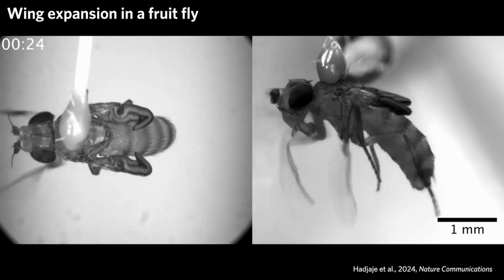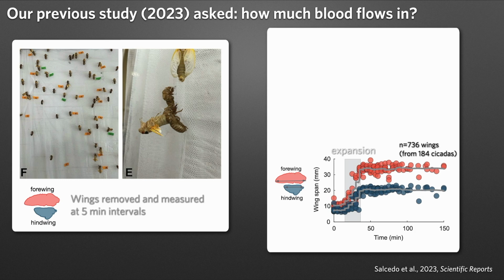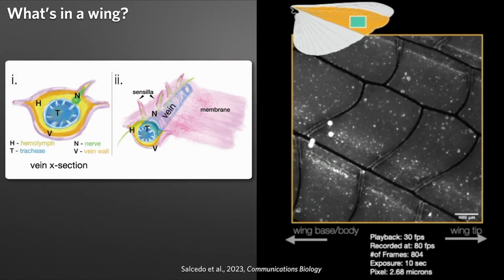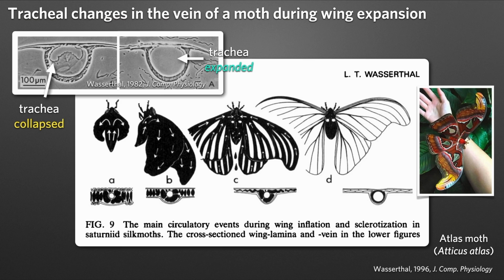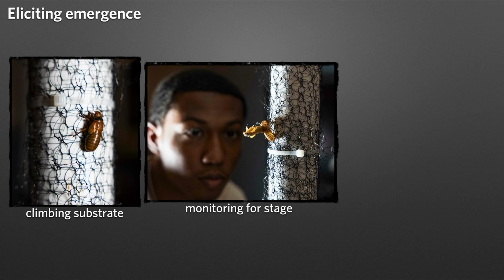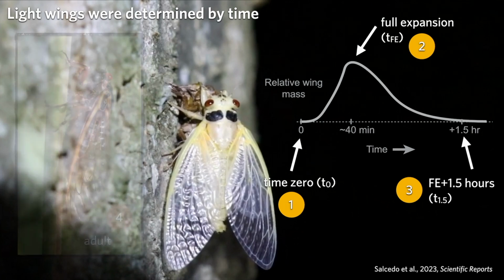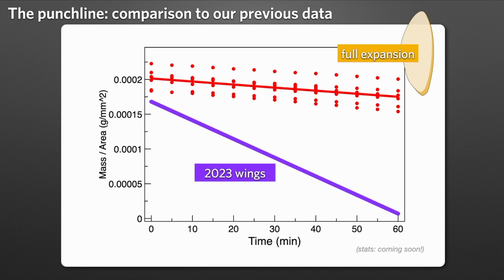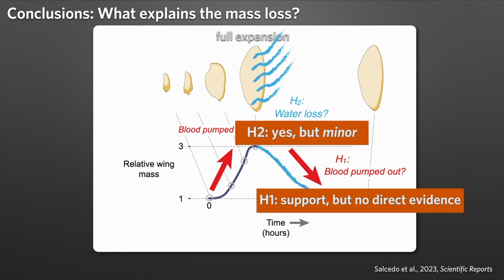SICB 2025: Does water loss explain mass loss during wing development in cicadas?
Talk given by Dr. Jake Socha on January 7, 2025 at the 2025 Society for Integrative and Comparative Biology (SICB) annual conference in Atlanta. Audio recorded in the room during the talk.

Abstract:
For some insects, wing development occurs rapidly during the transformation to the adult stage, as small, folded wing pads expand to full size via circulation of hemolymph. In a previous study of cicadas, we found that, within approximately two hours, wing mass increased by a factor of 3 to full expansion, and then decreased afterward by a similar amount. This observation suggests that the hemolymph was pumped in to effectuate expansion, and then pumped out after expansion was complete. However, because developing wings are composed of thin, unsceloritized cuticle, it is unclear if transcuticular water loss played a major role in the observed mass loss after full expansion. To address this question, we conducted a mass-loss experiment on isolated wings (Magicicada septendecim), and in separate trials, observed wing viens in live cicadas using microscopy. Pairs of forewings were dissected from cicadas at three time points during wing expansion, and wings were weighed every five minutes for 1 hour. Mass data show that transcuticular water loss represented only a small fraction of the total mass loss exhibited by the wings post-expansion. Follow-up recordings of live cicada wings suggest that a tracheal tube within the vein expands during the process, allowing air to partially replace the volume of expelled hemolymph. Overall, these results support the hypothesis that wing expansion is a hydraulically-actuated process in cicadas.